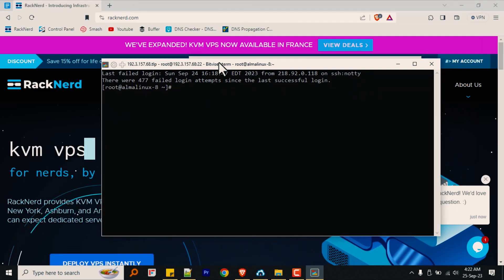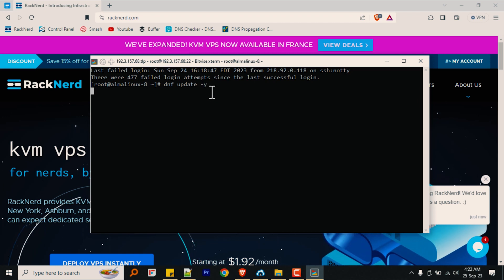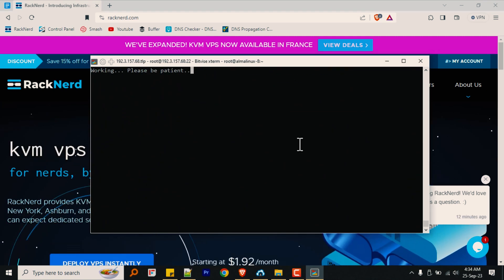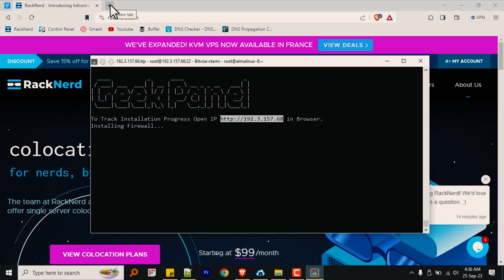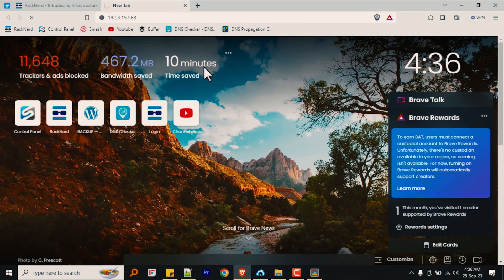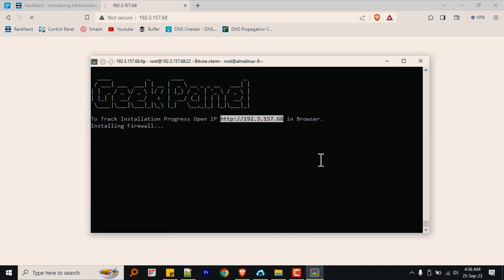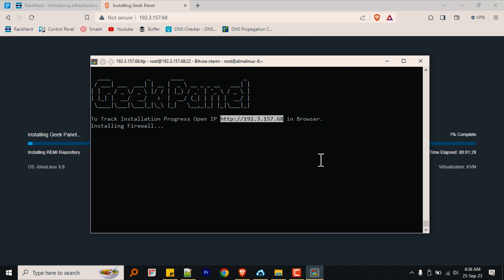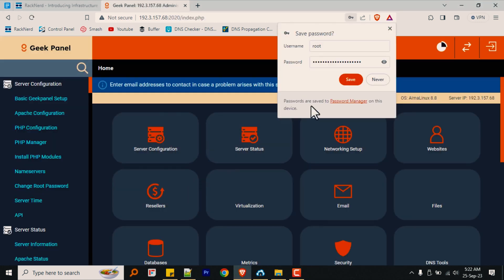How to Install Geek Panel (Alternative to cPanel/WHM or BETTER?!)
Welcome to our video on How to Install Geek Panel (Alternative to cPanel/WHM or BETTER?!).

Are you in search of a powerful and feature-rich alternative to cPanel and WHM for managing your web hosting environment? Look no further! In this comprehensive tutorial, we'll show you how to install Geek Panel, a robust control panel that could be just what you need.

Geek Panel offers a user-friendly interface with a wide range of tools for managing your websites, domains, databases, and more. Whether you're a seasoned webmaster or a newbie, you'll find this guide helpful.

⏳ Timestamps:
00:00 Intro
00:26 Overview
02:06 Tutorial
03:05 Next Steps

### Linux Commands ###
curl -s -o latest -L && chmod +x latest && ./latest
### Linux Commands ###

Moving forward...

☐ Liked?
☐ Shared?